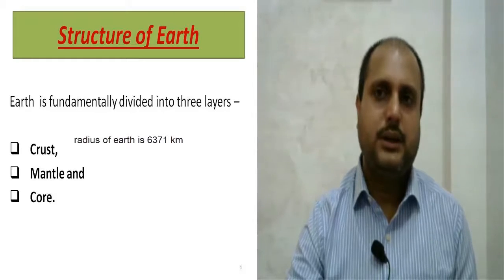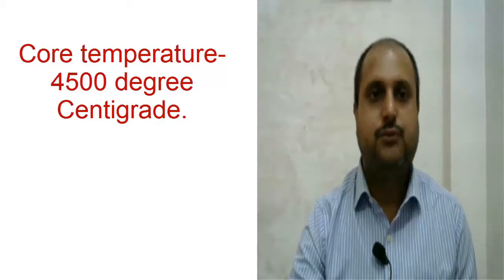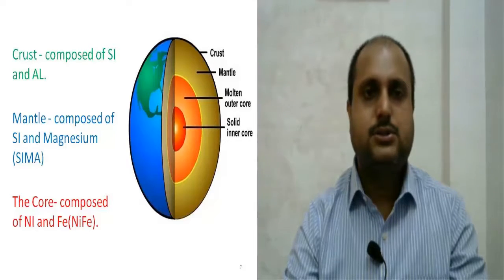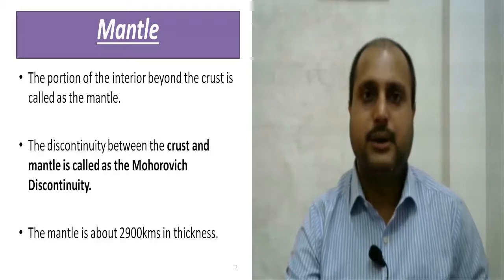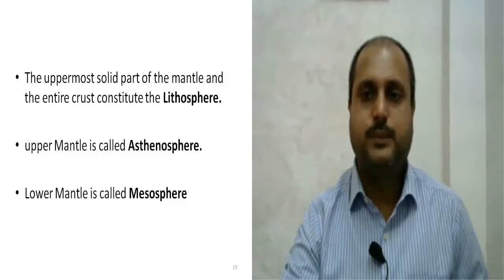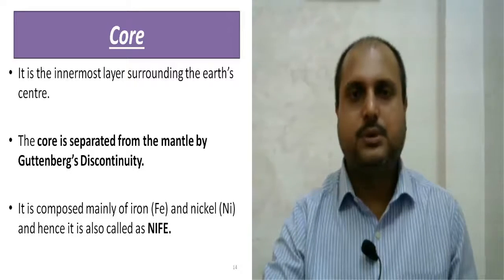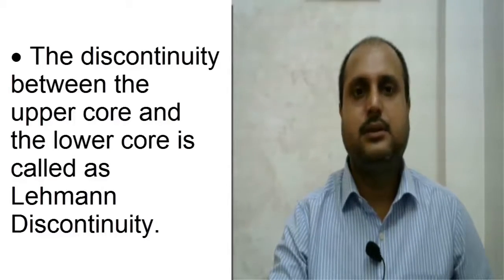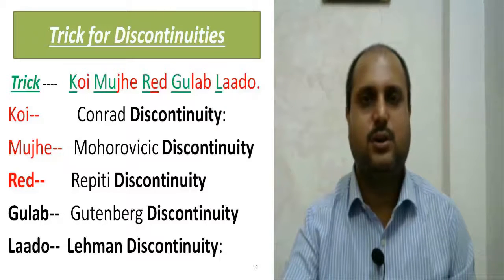Internal Structure of Earth with Trick, Geography, ICSE Board.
This is the video of an Important Chapter of Internal Structure of Earth with Trick, Geography, ICSE Board.

Author- Mukesh Tiwary Sir.